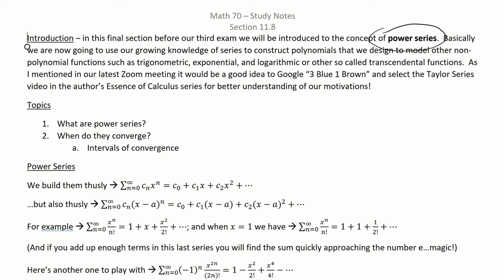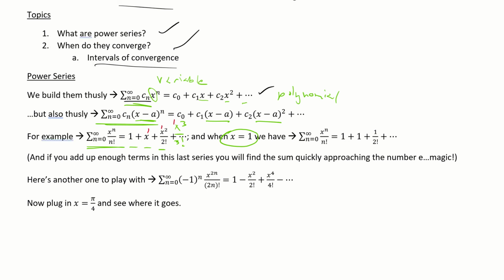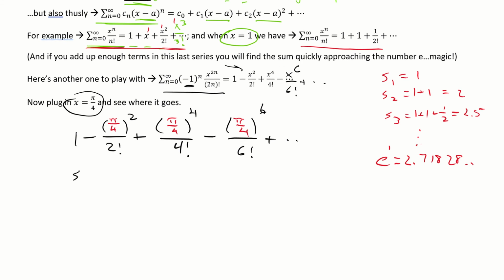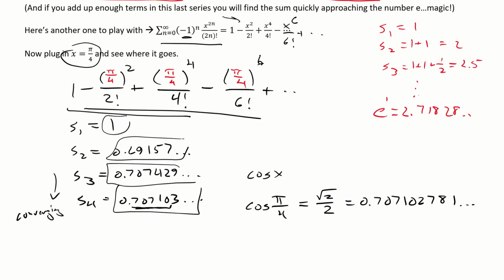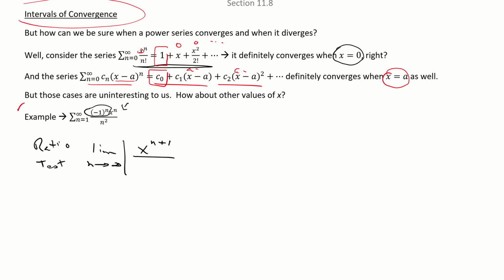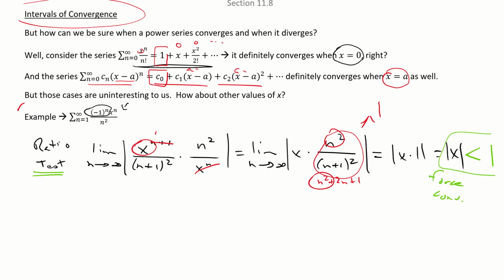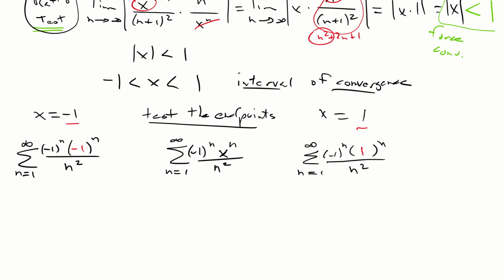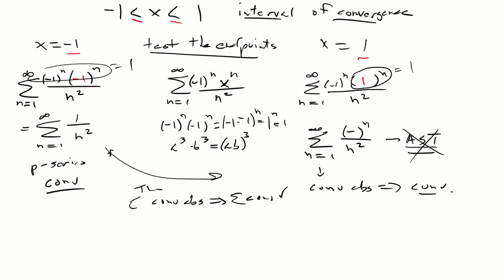Section 11.8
Power series and convergence